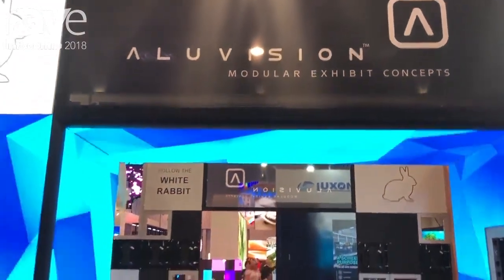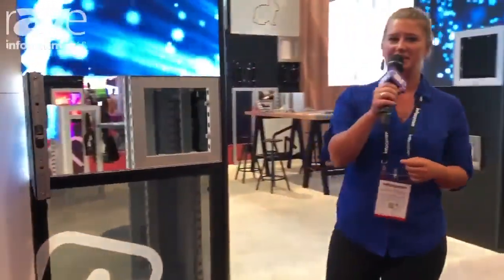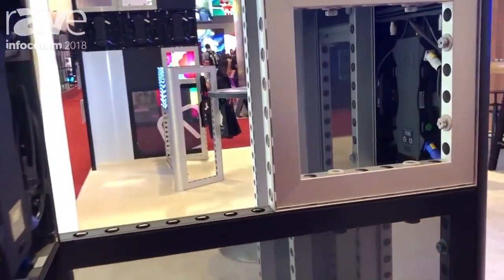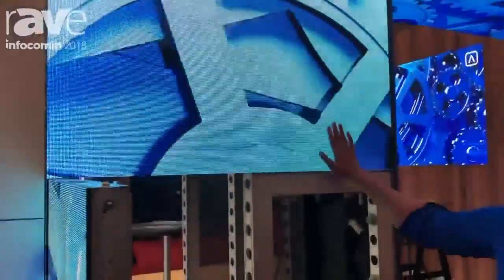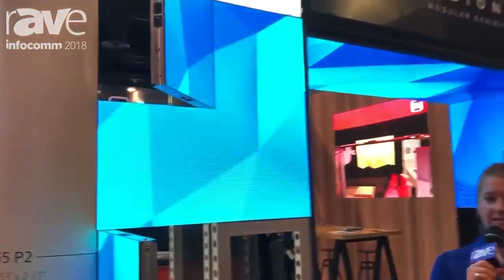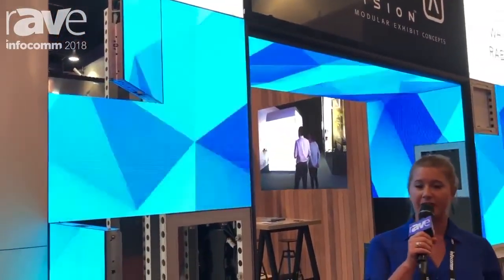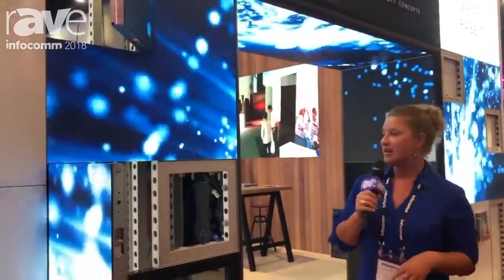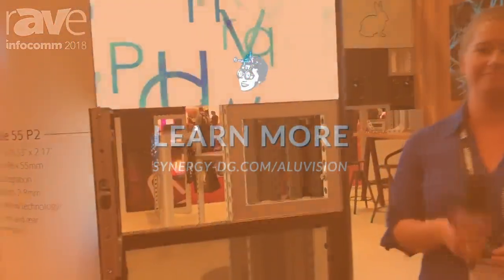Aluvision's Hi-LED 55 Tiles for Video Walls and Experiential Marketing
Synergy Design Group proudly offers an LED tile solution from Aluvision. Introducing the Hi-LED 55 Tile, the thinnest LED tile on the market, is now available for your trade show and event use. Contact one of our exhibit designers to learn more about how you can incorporate LED tiles into your display for an unparalleled visual experience.